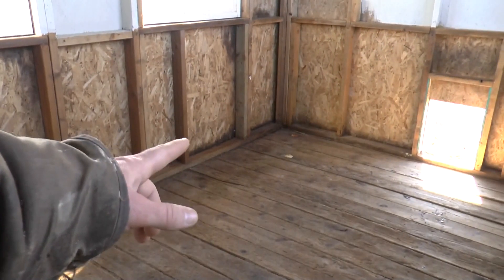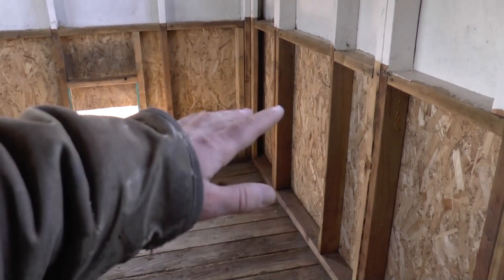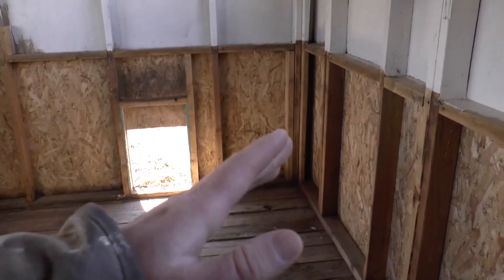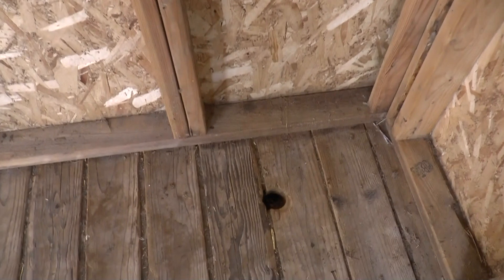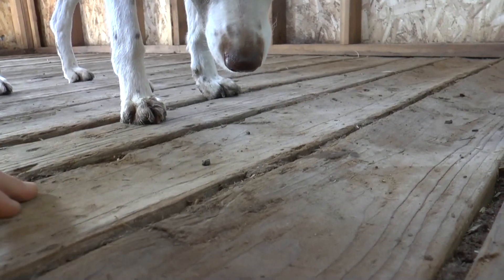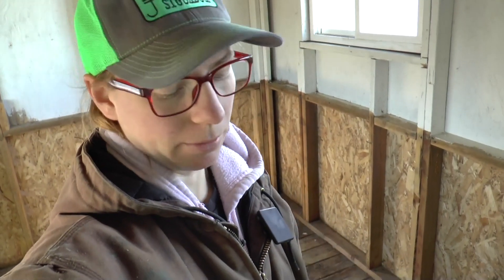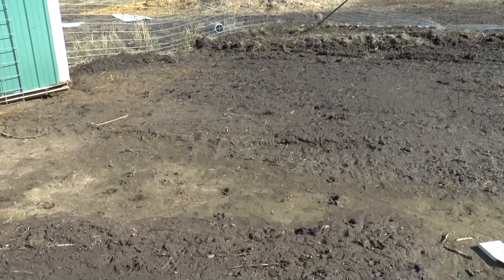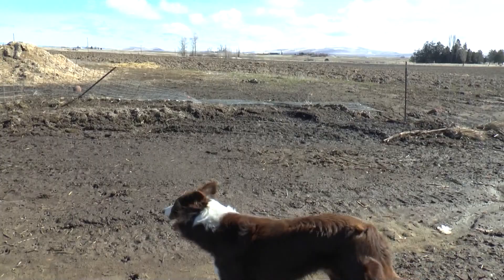Transforming My Chicken Coop Into a Puppy Nursery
In which I lay out my plans for converting our old chicken/duck coop into a whelping barn for my dogs.

"Whether therefore ye eat, or drink, or whatsoever ye do, do all the the glory of God" 1 Corinthians 10 31